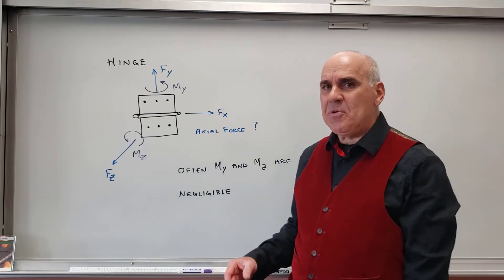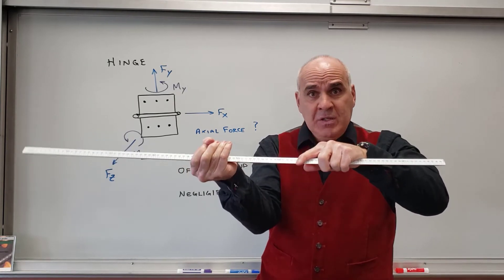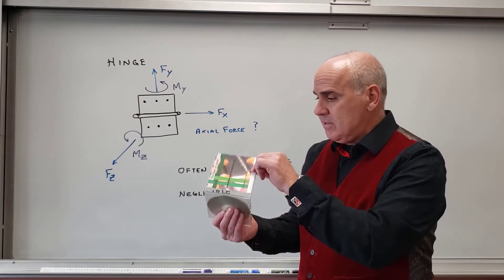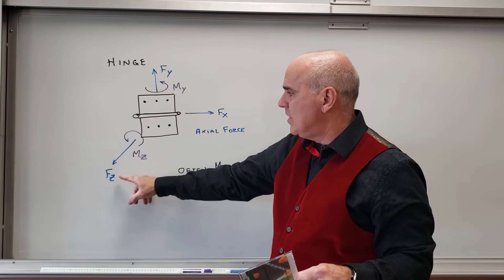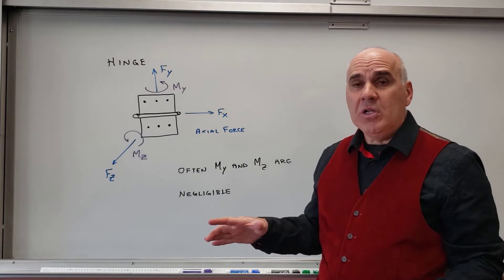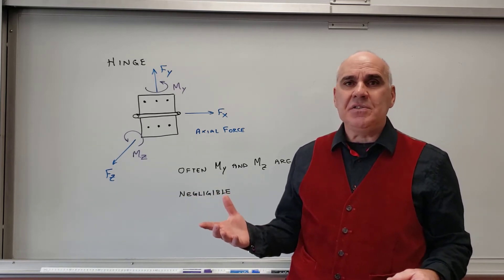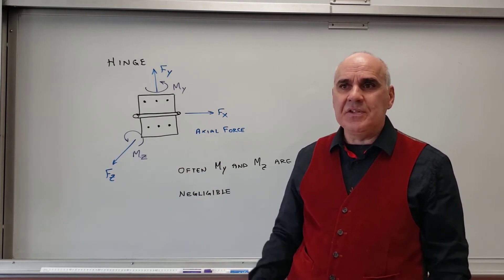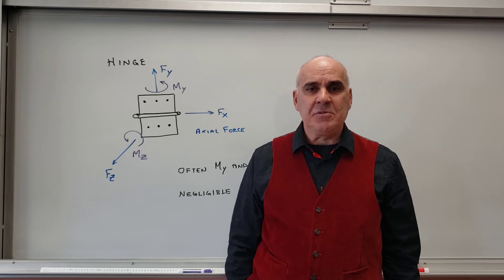Statics Equilibrium F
This video continues the discussion of support mechanisms in three dimensions.